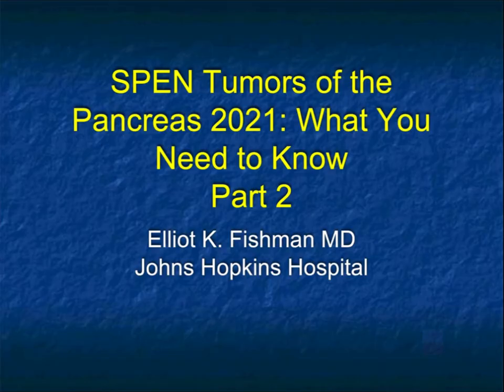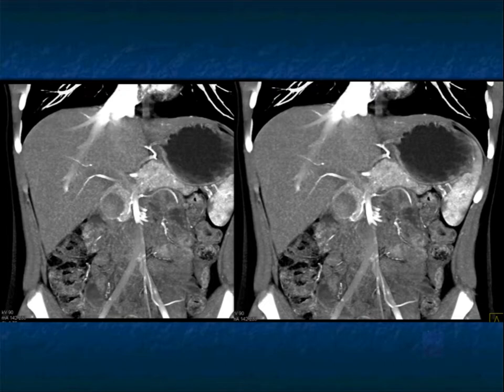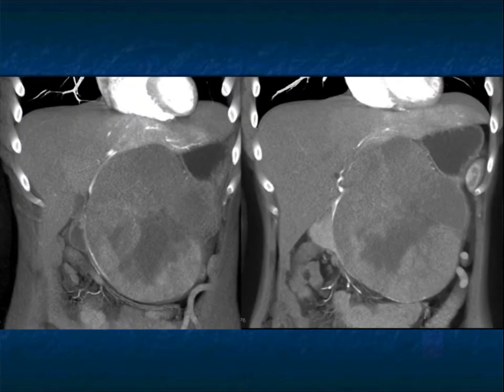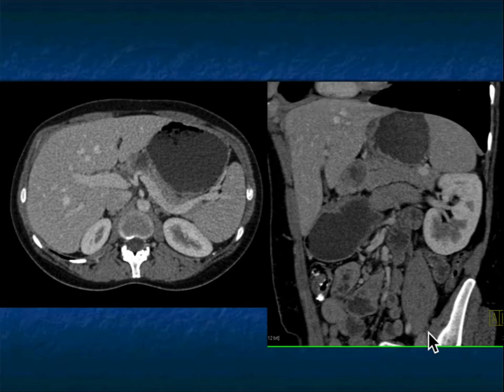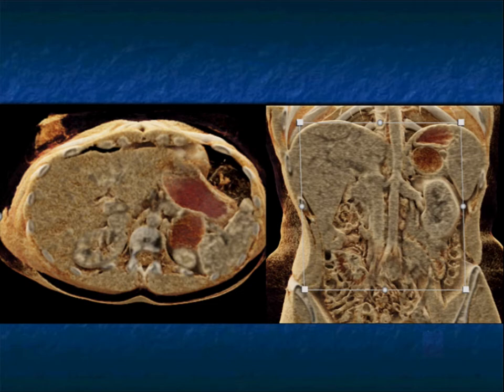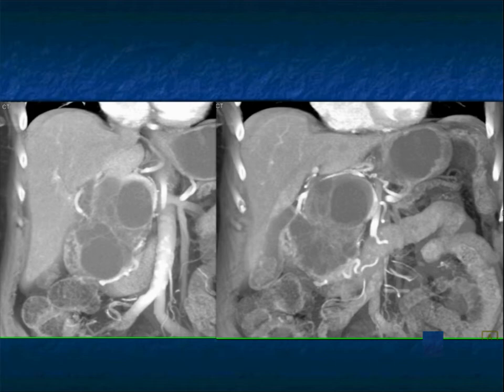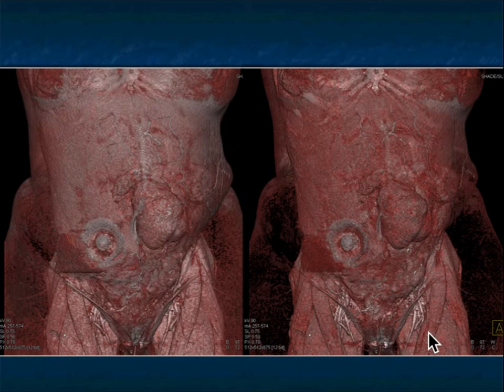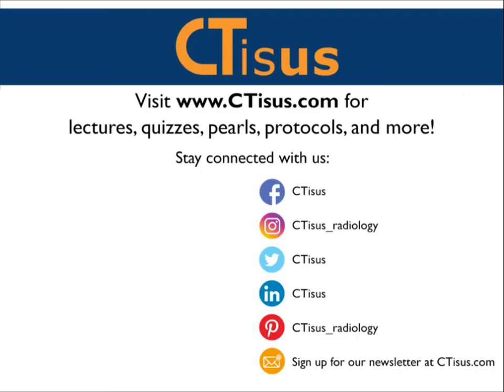SPEN Tumors of the Pancreas 2021: What You Need to Know - Part 2